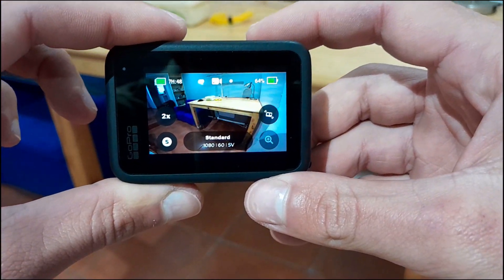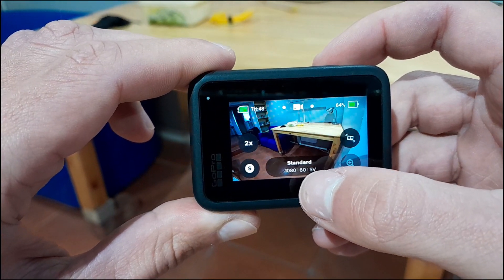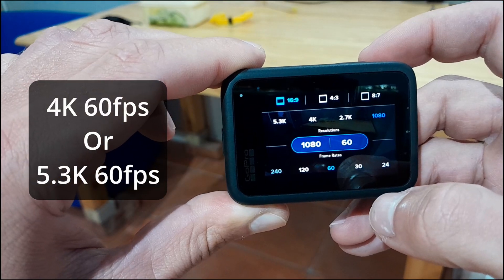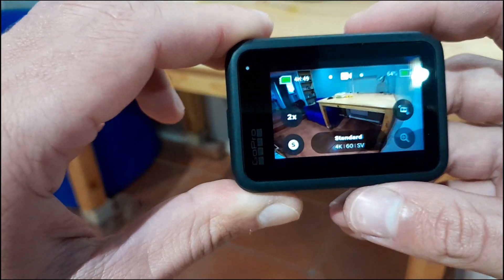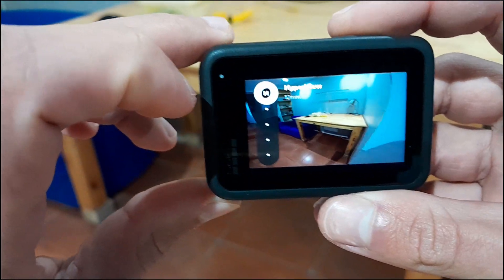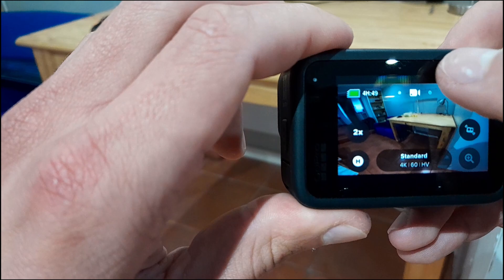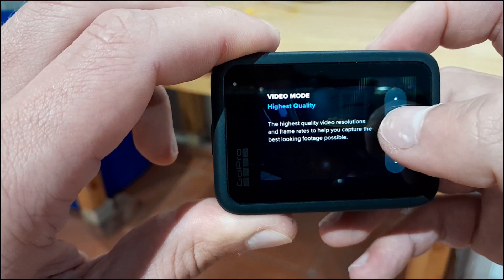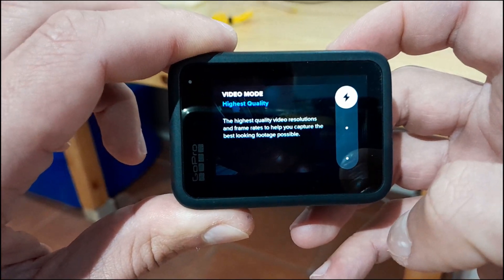How To Enable HYPERVIEW On GOPRO HERO 11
This video tutorial explains how to enable HyperView on the GoPro Hero 11.

1. Ensure that your Resolution settings are set to either 4K or 5.3K /60fps
2. Ensure that your camera is NOT on Power Saving Mode